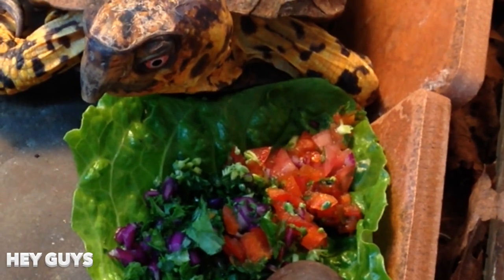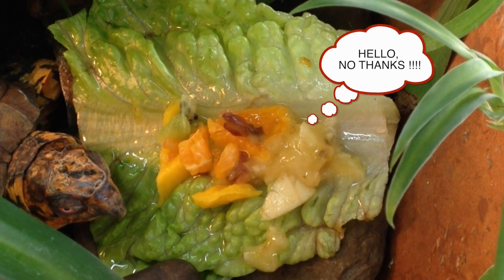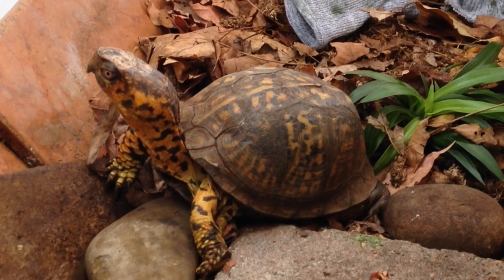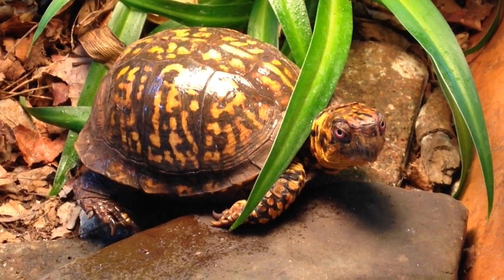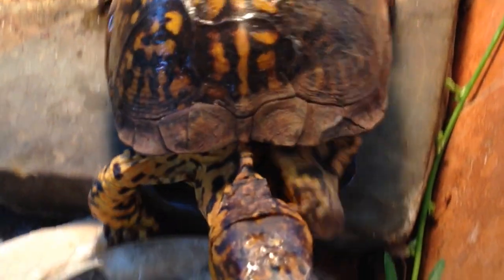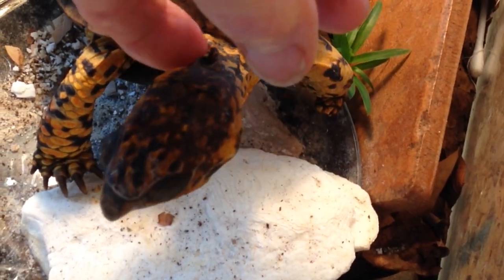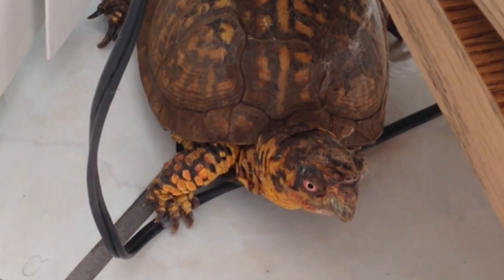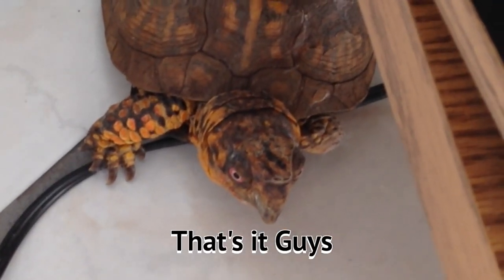THE DANGER ZONE- box turtle- Sparky vid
Sparky wanted out today and was hanging out in the sunroom. We left for about an hour leaving Sparky in the sunroom thinking everything was safe, but that wasn't the case. At the end of the video I show a dangerous situation that I overlooked before leaving the house.